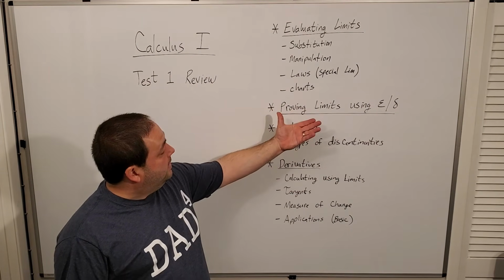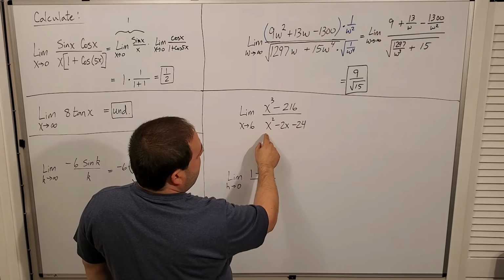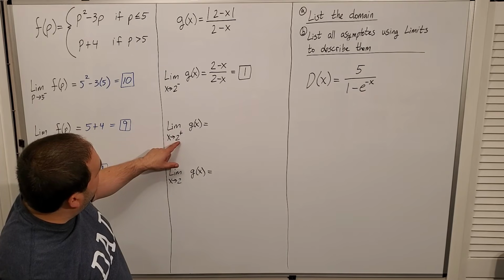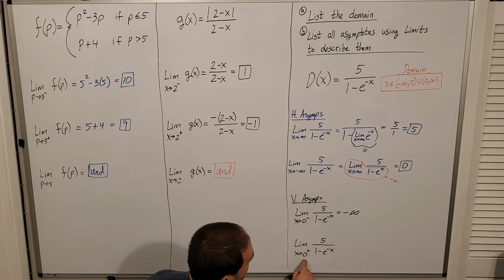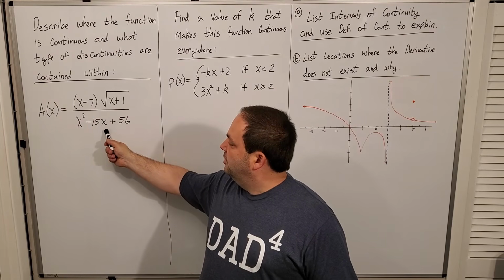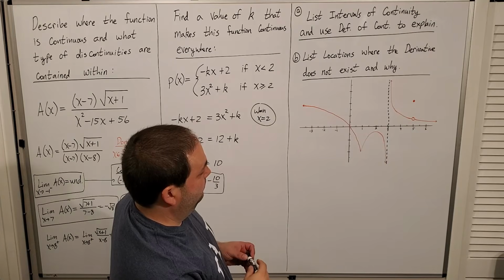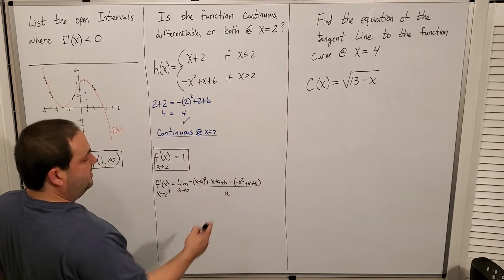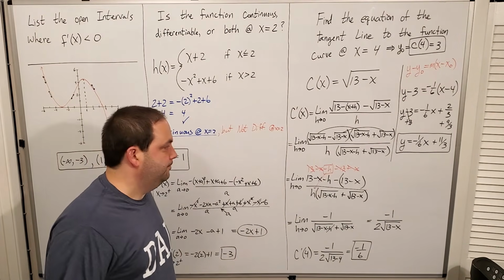Calculus I -- Test 1 Review